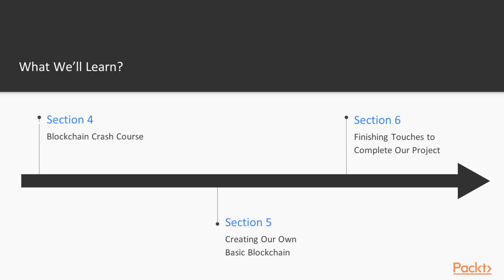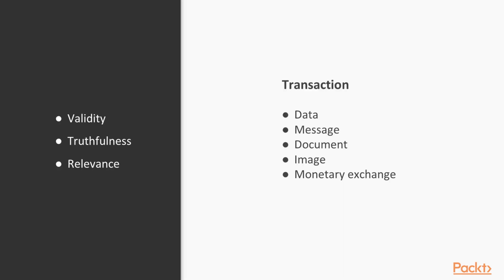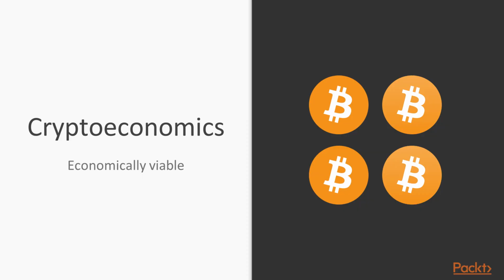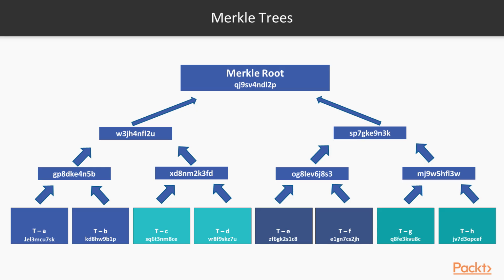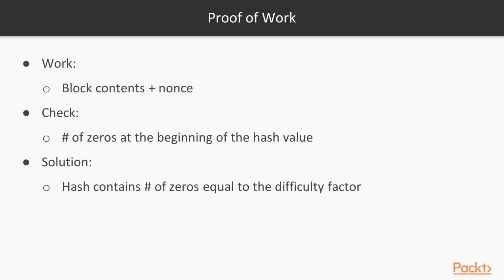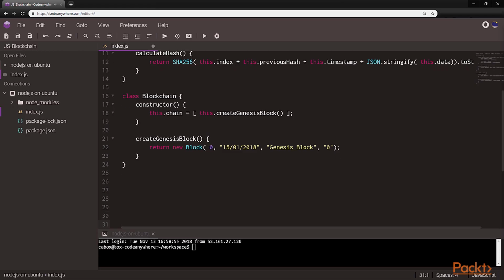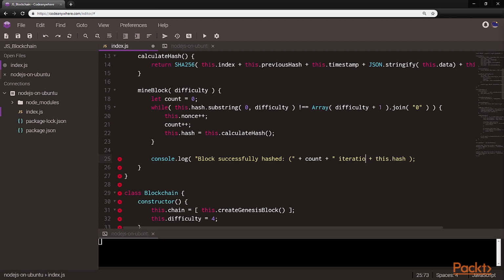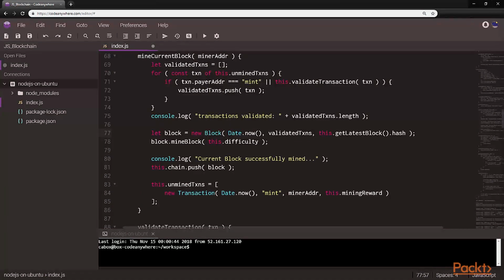Learn Java Script: Build Your Own Blockchain: The Course Overview | packtpub.com